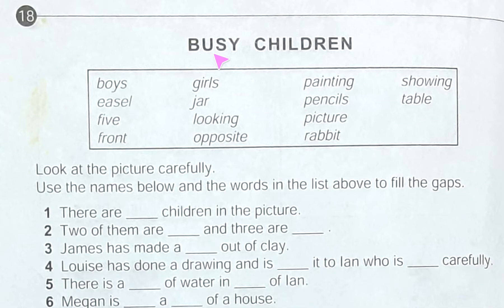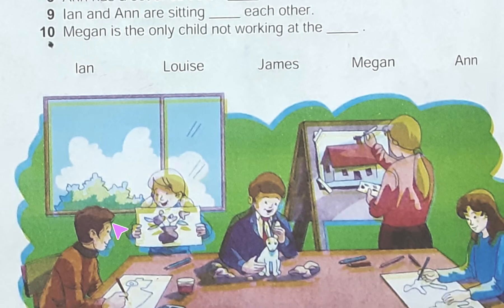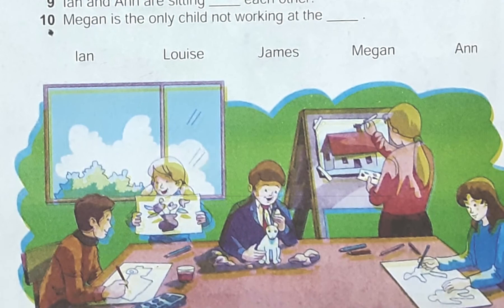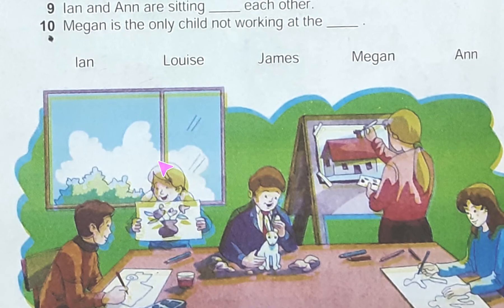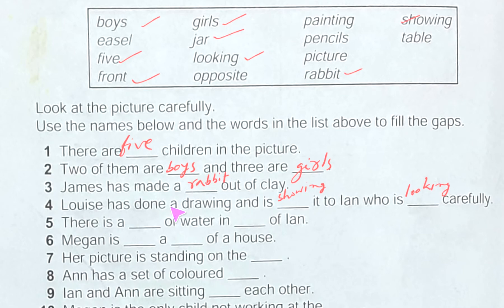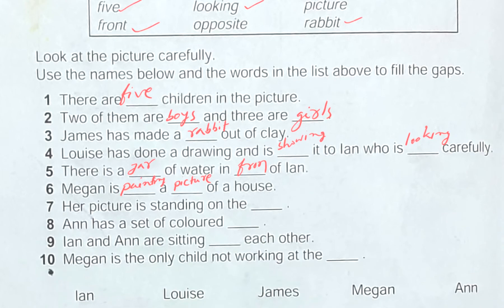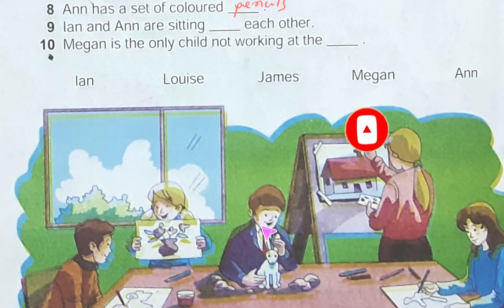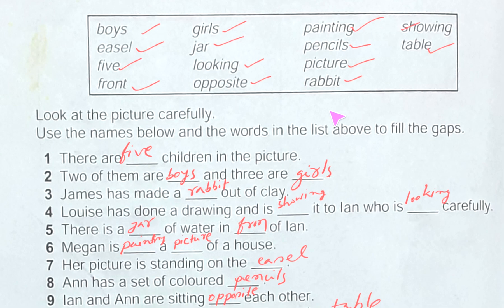Junior English-1-Page-18-Busy Children I solution of junior english-1 I the empirical school